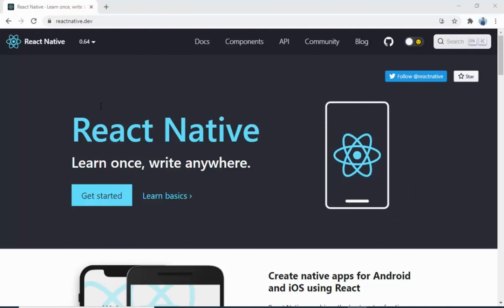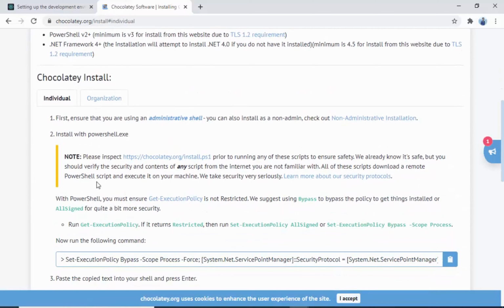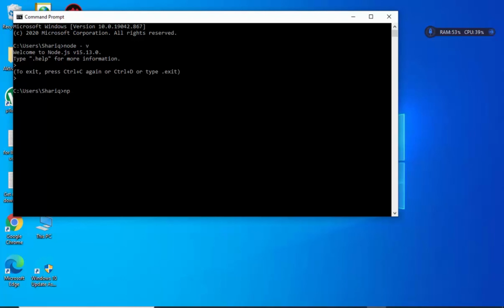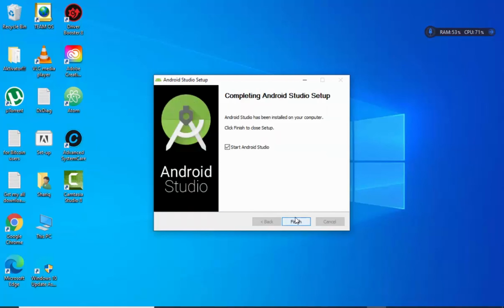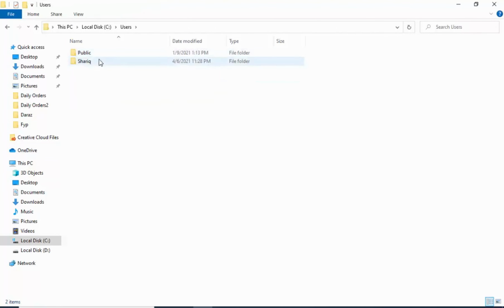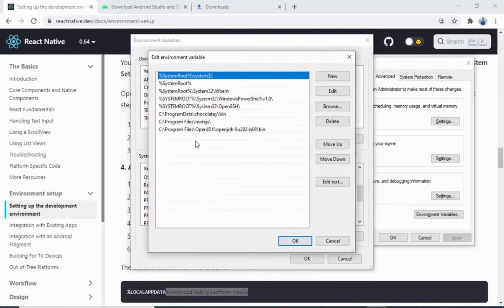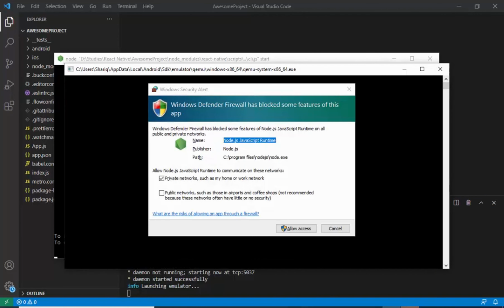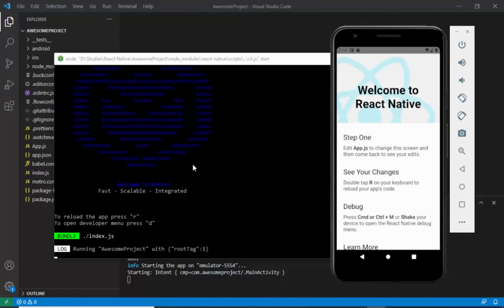Learn How to Set Up React Native CLI in Windows in 2023 and Start Building Your Apps Today!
In this video, I'll show you how to set up React Native CLI in Windows in 2023. This is a step-by-step guide that will walk you through the entire process, from installing the necessary dependencies to running your first React Native app.

I'll also cover some of the most common problems that people run into when setting up React Native, and I'll provide some tips on how to troubleshoot them.

By the end of this video, you'll be able to set up React Native CLI in Windows and start building your own React Native apps.

The following steps are used to setup development environment for react Native:

1. Install Node JS and JDK8
2. Install and Configure Android Studio , SDK and AVD
3. Install and Configure React Native CLI
4. Create and Running React Native Sample App

Command For Accept SDK Licenses:
%ANDROID_HOME%/tools/bin/sdkmanager --licenses